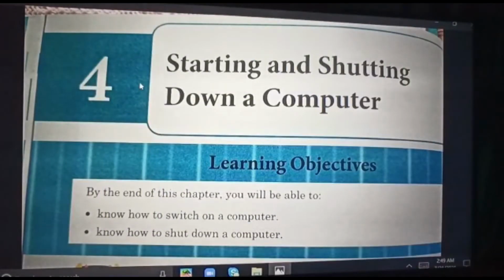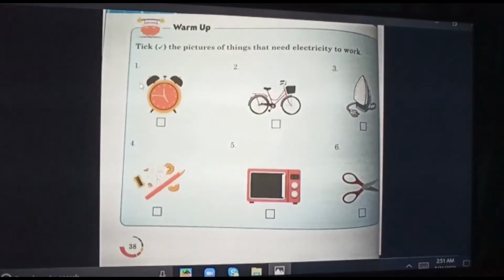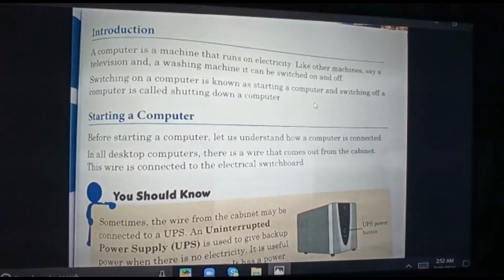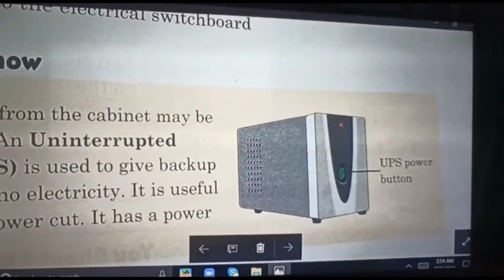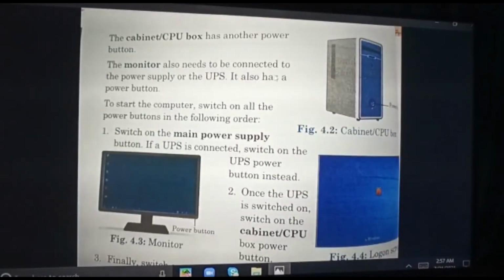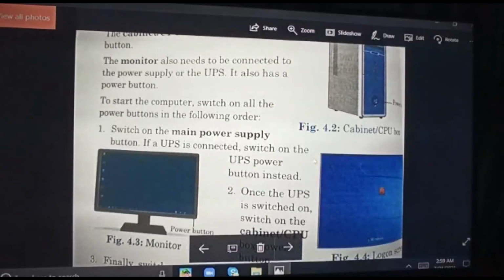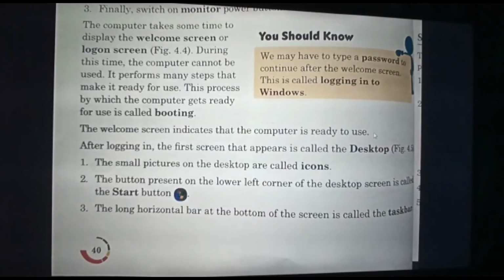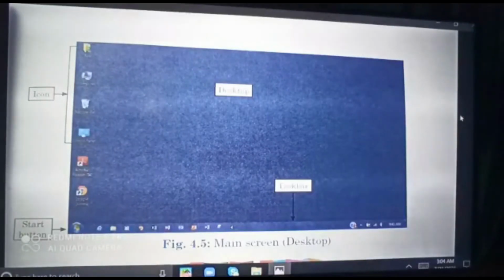Class II Computer